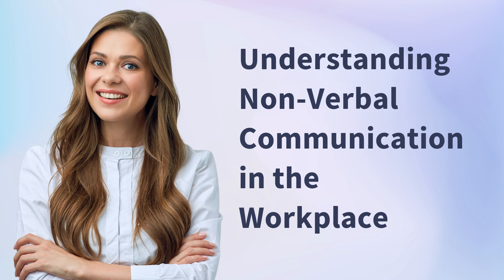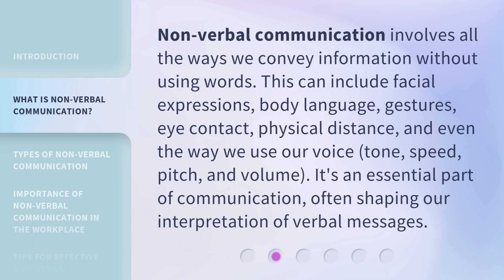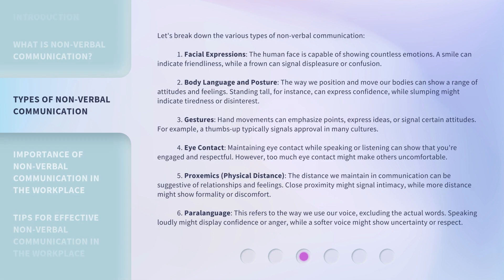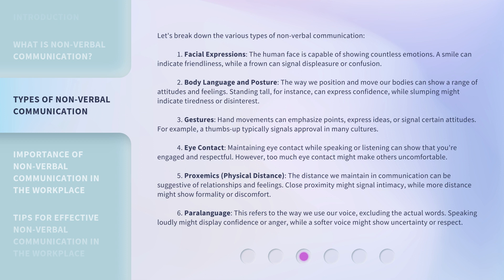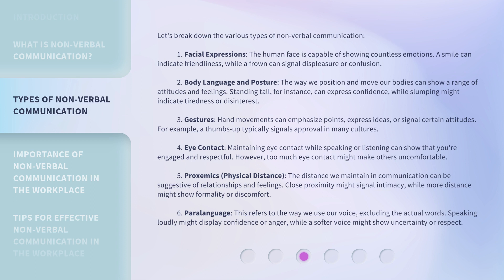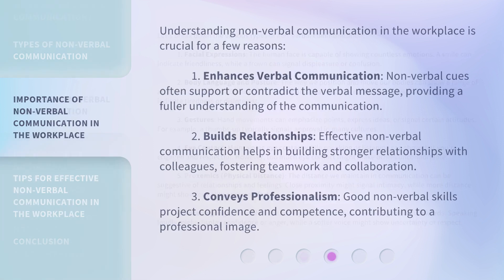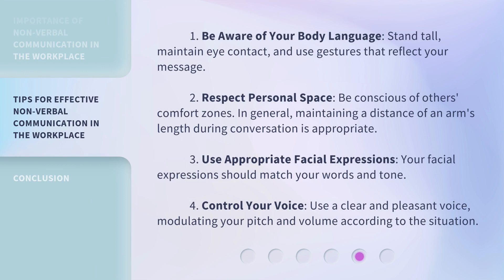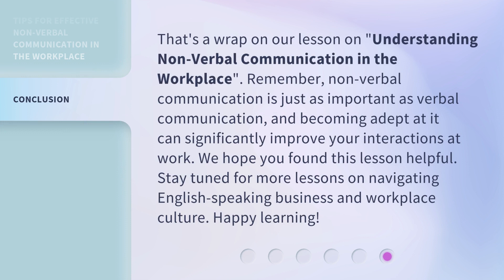Understanding Non-Verbal Communication in the Workplace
Unlocking the Power of Non-Verbal Communication at Work • Discover the secrets of non-verbal communication and how it can shape your success in the workplace. From facial expressions to body language, learn how to navigate any professional environment with confidence and understanding.

00:00 • Introduction - Understanding Non-Verbal Communication in the Workplace
00:32 • What is Non-Verbal Communication?
01:02 • Types of Non-Verbal Communication
02:39 • Importance of Non-Verbal Communication in the Workplace
03:22 • Tips for Effective Non-Verbal Communication in the Workplace